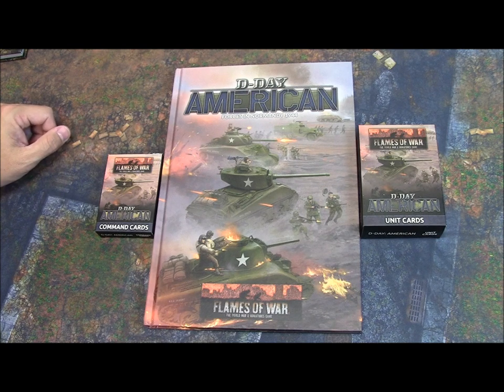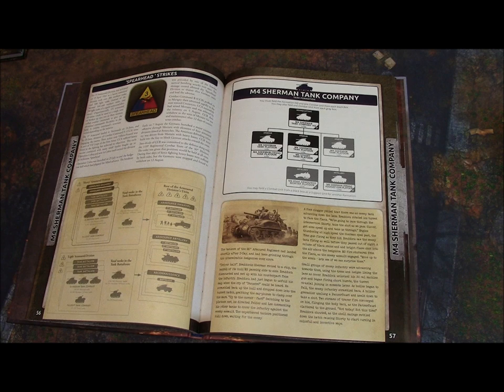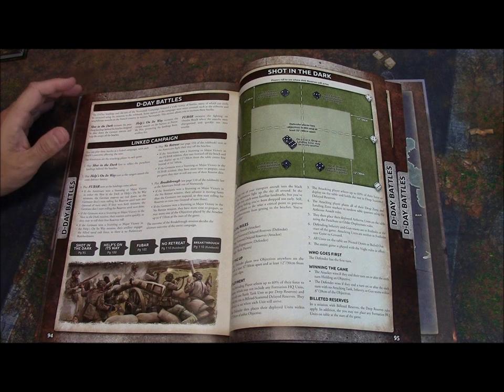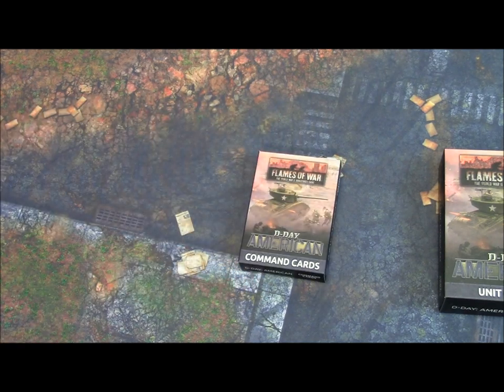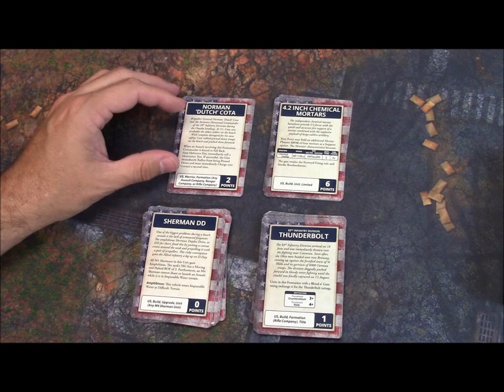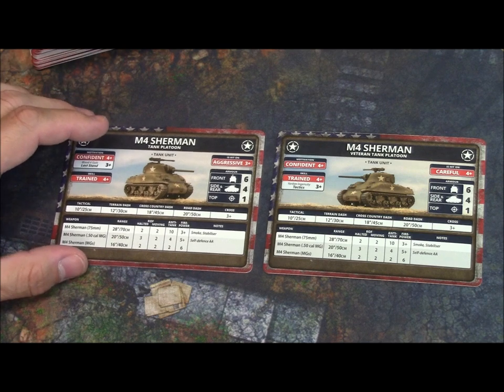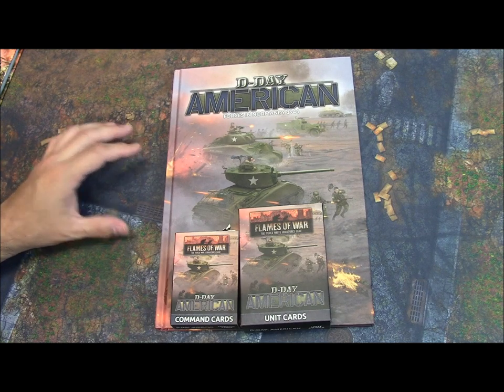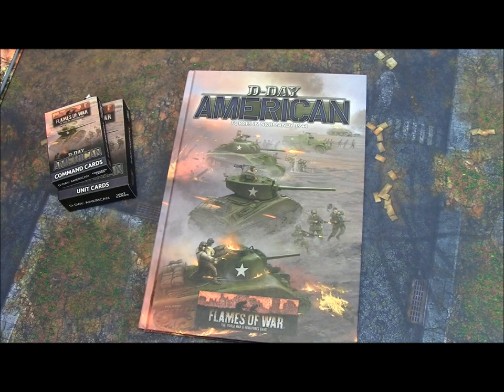Flames of War: D-Day American Forces in Normandy/Command Cards Review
Jon takes a look at the new D-Day American book for Flames of War Late War as well as the Unit cards and Command cards. Covered are not just the book itself but also the American Command cards and Unit Cards. Is this a good release? watch and find out !